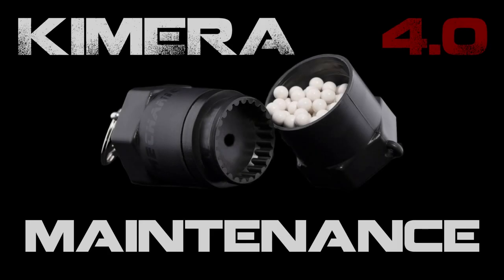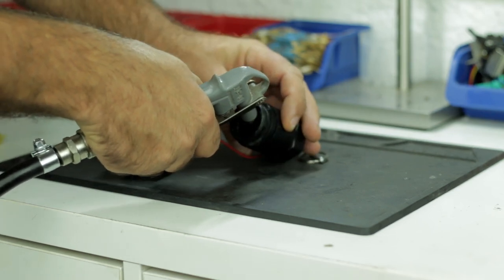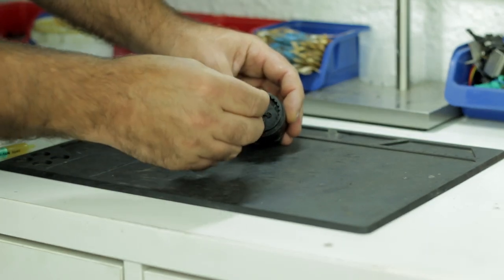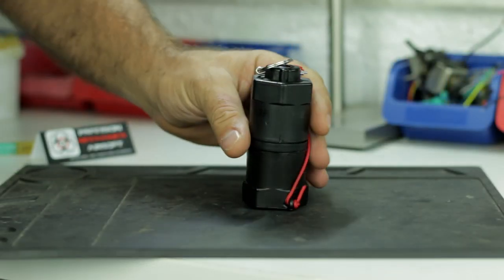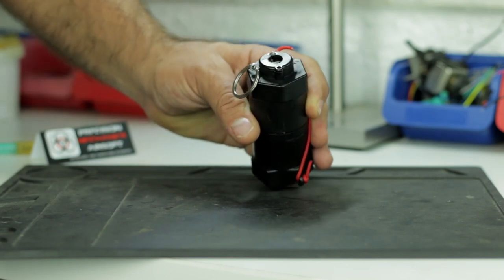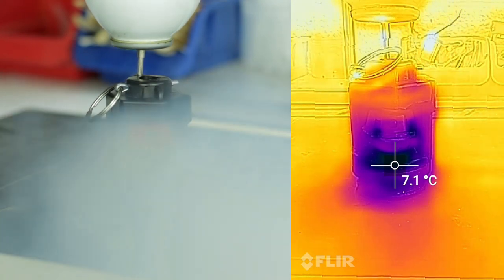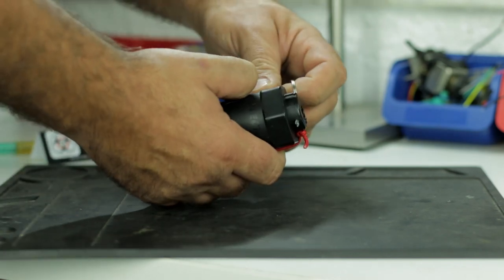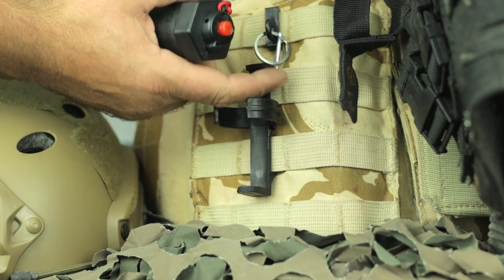How to perform maintenance on the kimera JR 4.0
This is how to maintain and use your kimera JR 4.0

Thumbnail Picture by :
Cedric Dermience